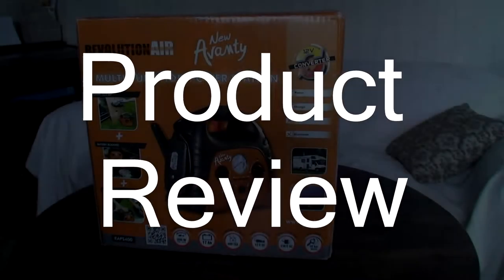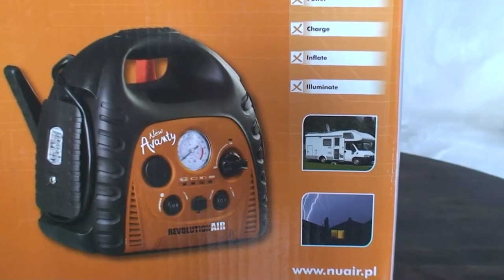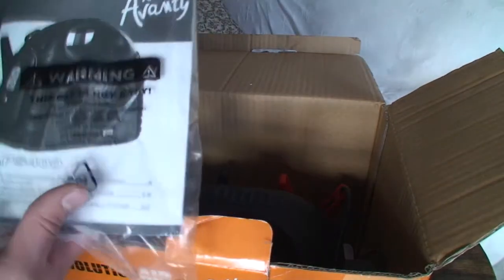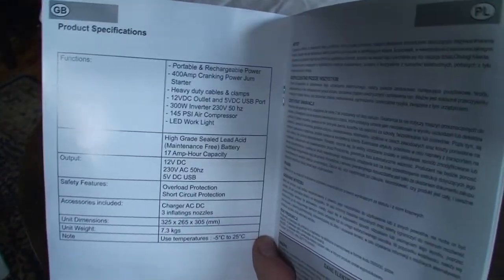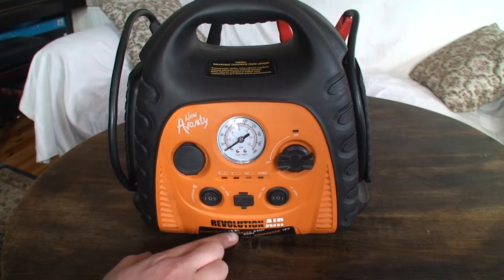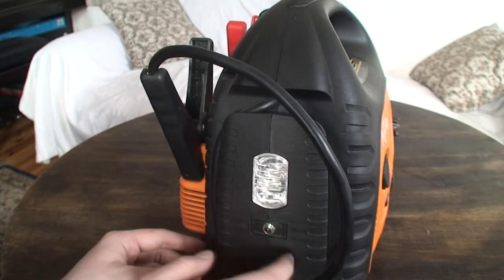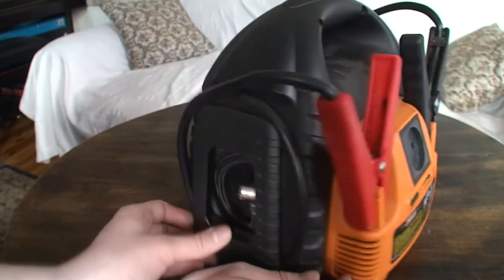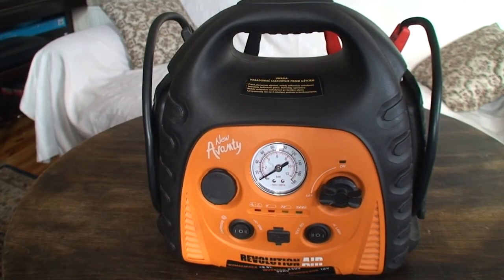New Avanty RevolutionAIR (Multi-Function Power Station) - Product Review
This time it is little bit different video. I´m making a review of this power station what I have used now for some time.